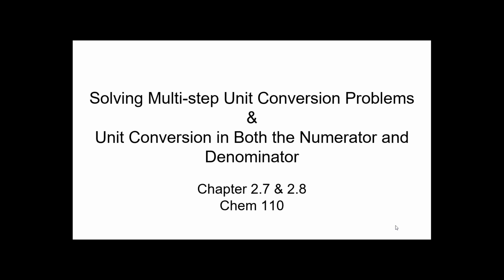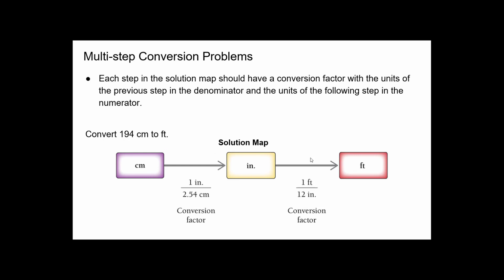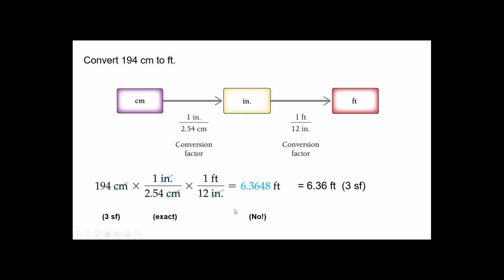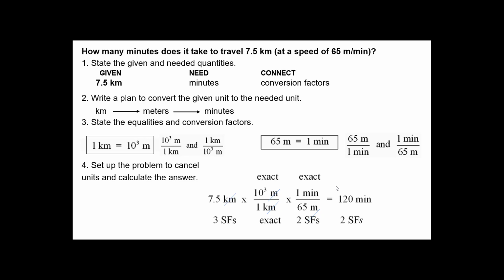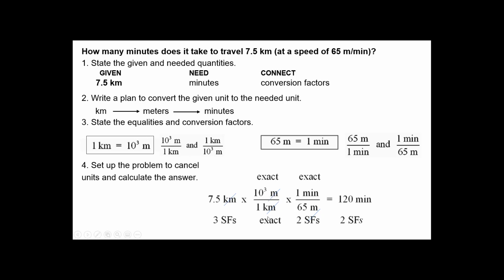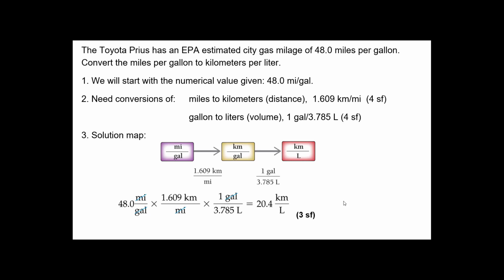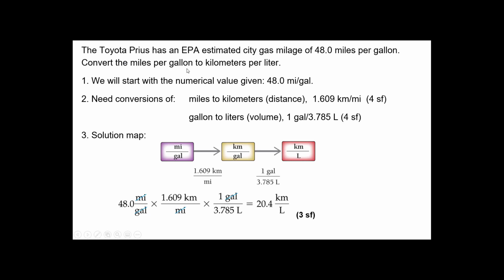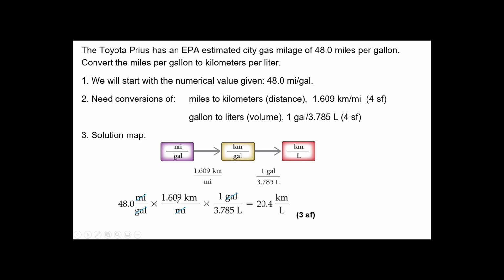110 2.7 Solving Multi-step Unit Conversion Problems